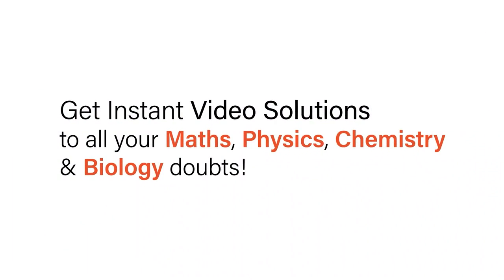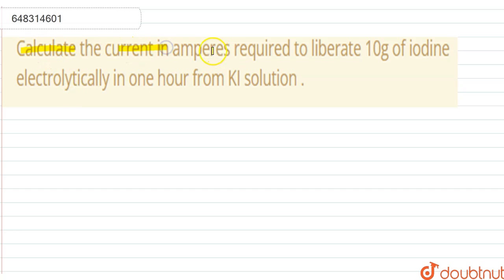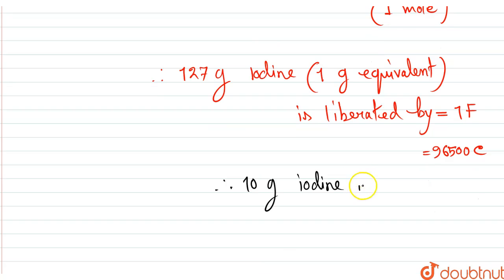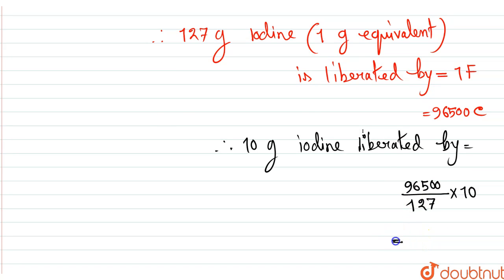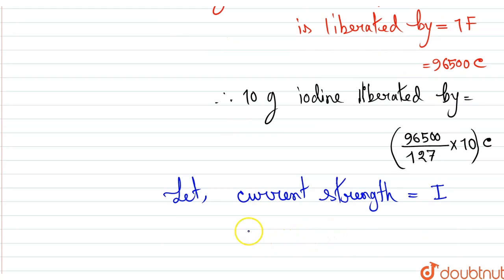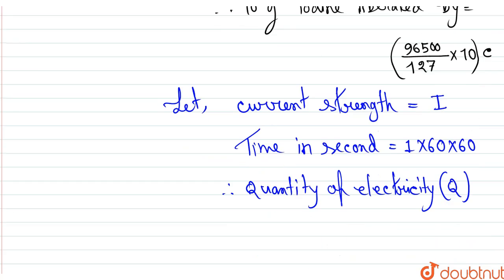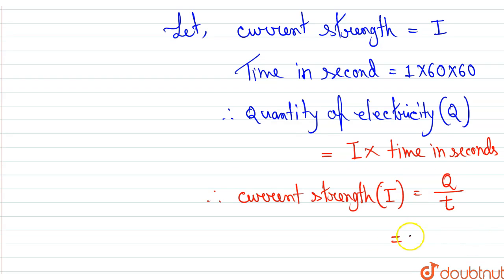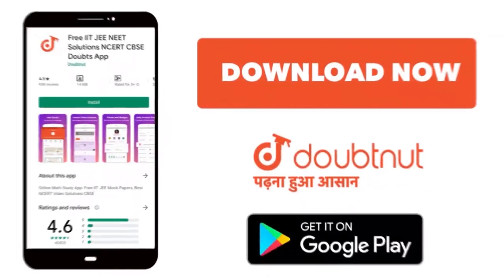Calculate the current in amperes required to liberate 10g of iodine electrolytically in one hour...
Calculate the current in amperes required to liberate 10g of iodine electrolytically in one hour from KI solution .
Class: 12
Subject: CHEMISTRY
Chapter: ELECTROCHEMISTRY
Board:IIT JEE

👉 Have Any Query? Ask Us.